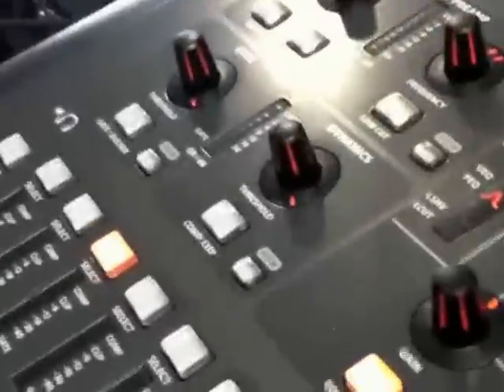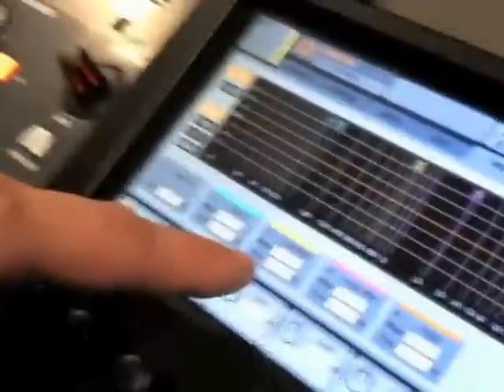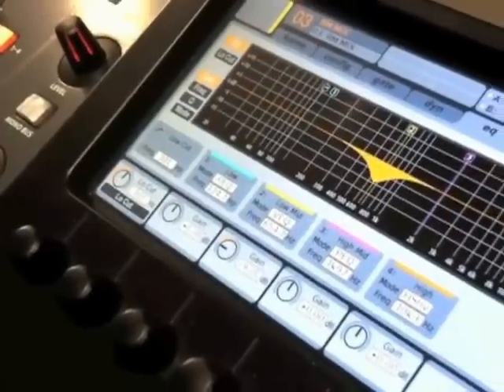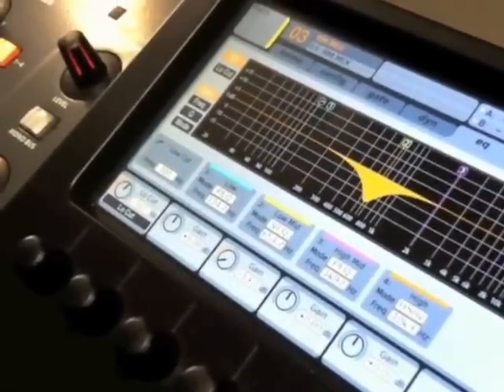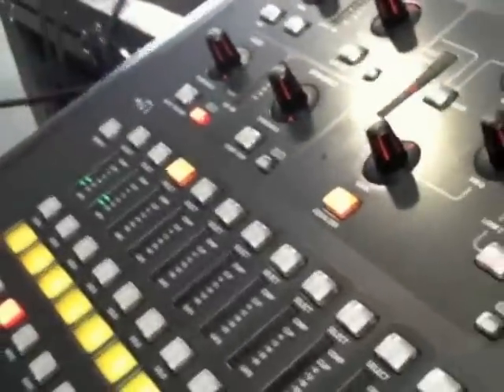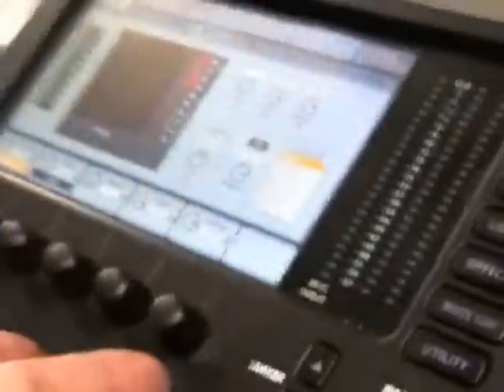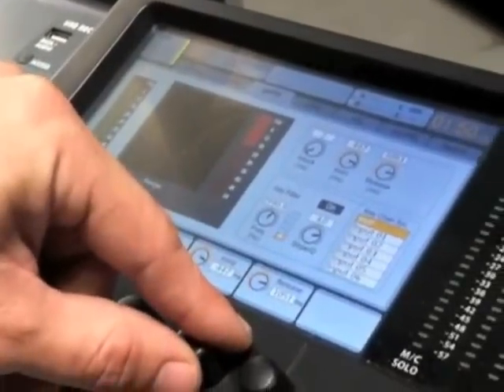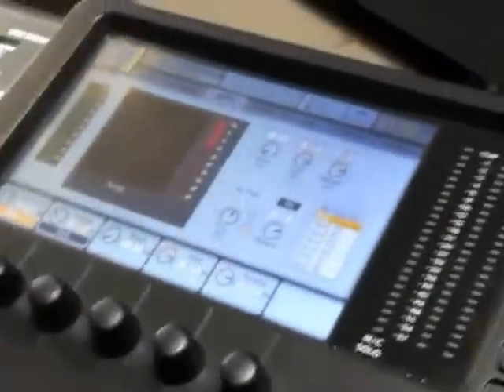Behringer X32 EQ with Mike Freitag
Mike Freitag explains the new Behringer X32 digital mixing console's EQ section. Only on SoundProLive Network.